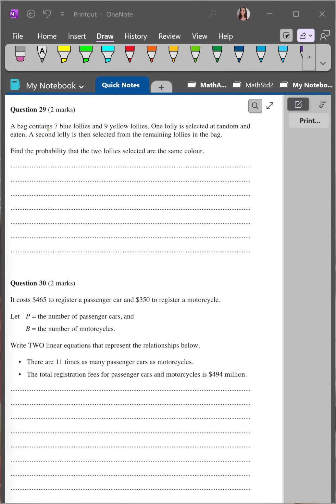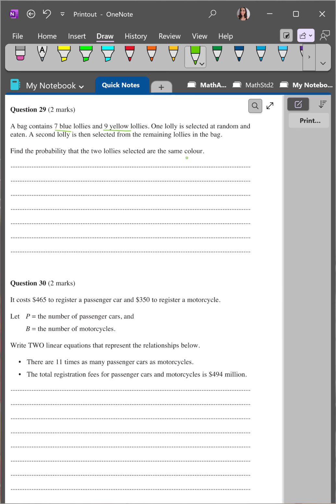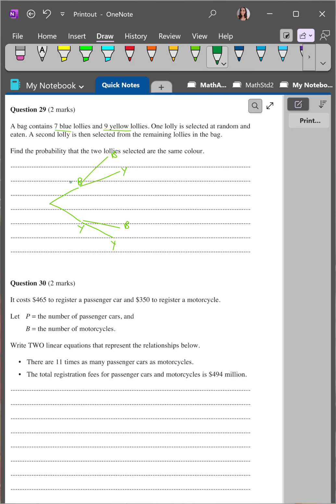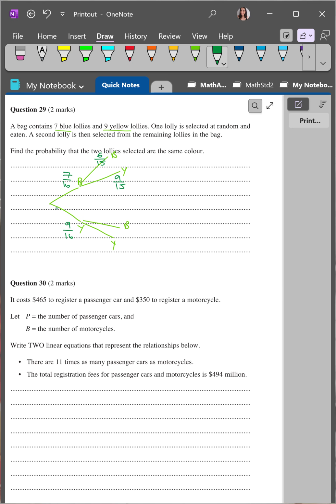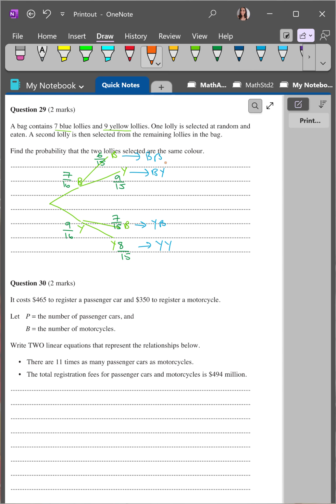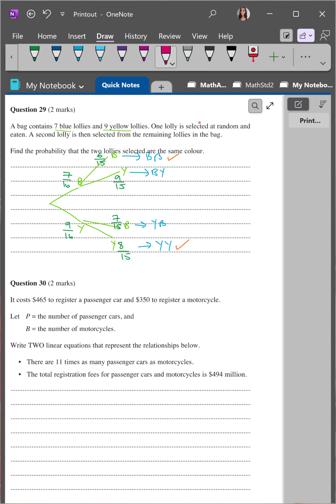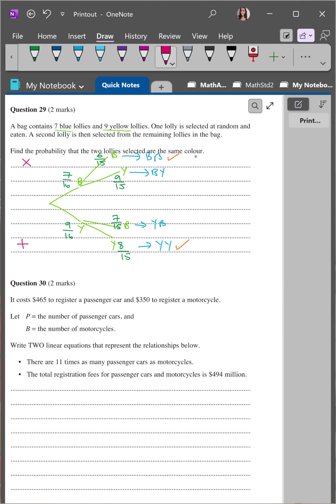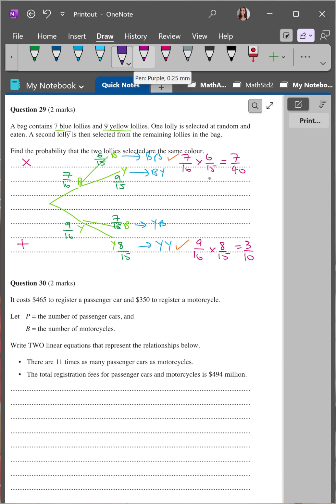✅ 2025 HSC Maths Standard 2 – Question 29 Solution (Step-by-Step Explained)